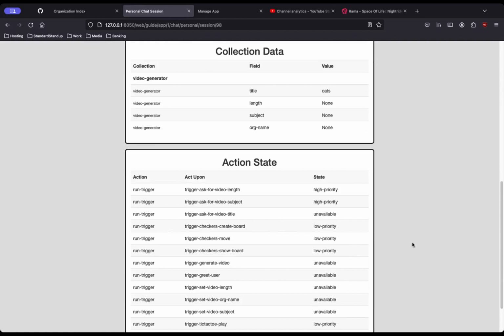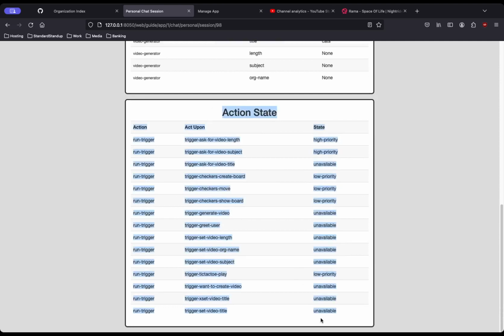Real Time Language Model Training Techniques (Followup)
Here is a short introduction of some of the techniques I used to develop a real-time learning AI language model, specifically the efficient use of calculated expectation data during feedback.